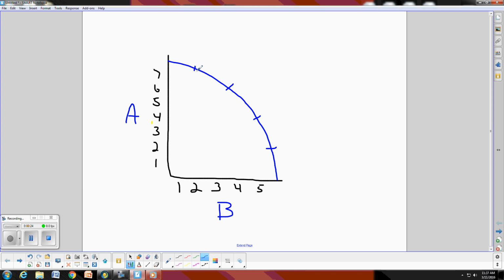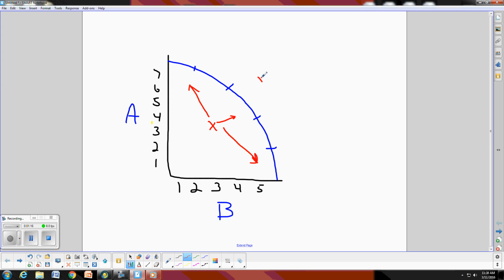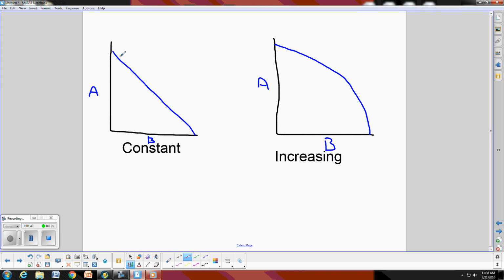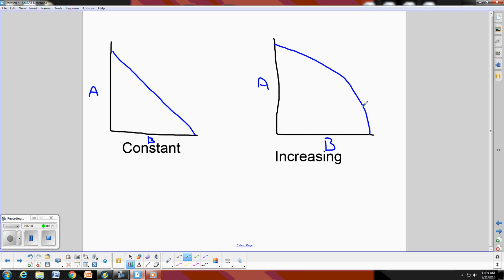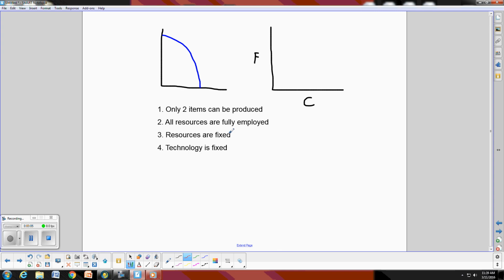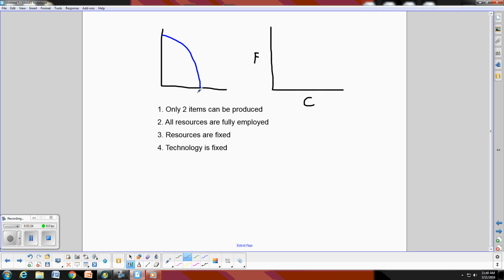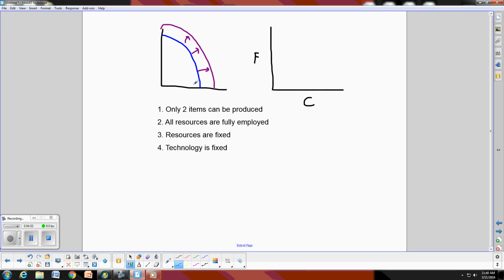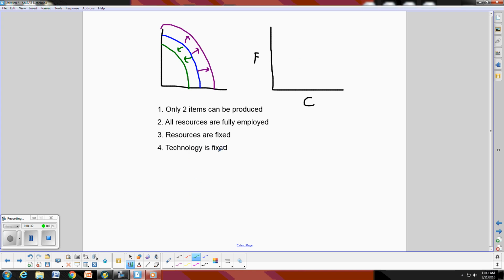PPC MacMic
Production Possibilities Curve for both Macro and Micro